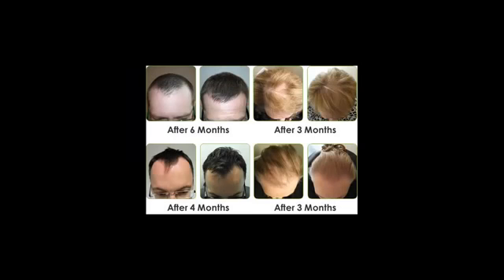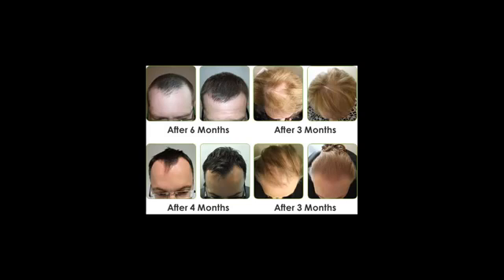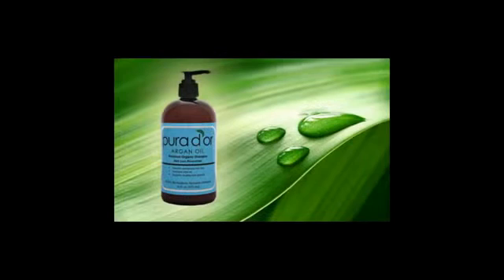Zinc hair loss | does zinc help with hair loss | zinc hair loss regrowth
Zinc hair loss.

Hey dear audience now you are watching the  video on zinc hair loss. Zinc is a trace element in the human body yet it is essential for a lot of biochemical processes.  Some of the essential processes dependent on Zinc include cell reproduction, production and maintenance of hormone levels, protein synthesis and absorption of vitamins and other minerals.When the body level of zinc is not enough to meet the body’s metabolic needs, a state of zinc deficiency is diagnosed.Zinc deficiency or hypozincemia is a nutrient deficiency precipitated by malnutrition or malabsorption of the element. It can also be caused by certain disease states such as renal disease, chronic liver disease, diarrhea, sickle cell anemia, diabetes, cancer and even after having surgery to treat obesity.hair lossIt is important to note that deficiencies of Vitamin A and D are prominent causes of zinc deficiency.One chief sign of zinc deficiency is hair loss. Other signs and symptoms include diarrhea, skin lesions, psoriasis and muscle wasting. It is also implicated in the development of acne.If allowed to persist and without treatment, zinc deficiency could lead to anorexia and other appetite disorders, weight loss, baldness, impairment of motor skills and cognitive functions in children, pneumonia, dysmenorrhea, and distressed gestation in pregnant women.The group of people most prone to zinc deficiency includes the elderly, anorexics, alcoholics, those on restricted diets and those with diseases such as Crohn’s and celiac which causes general malabsorption.

Zinc for Hair Loss, There are many reasons why we need to zinc in our bodies. These reasons include: Building healthy cells, Regulating hormones, Aiding in the absorption of other nutrients, Of course, too much of a good thing is not always good either, and this holds true with zinc. It is a common fear that too much zinc in the body can raise levels of DHT. It may seem strange, because even though DHT levels are raised, production is limited. Using zinc as a DHT blocker is not effective. Zinc helps to keep hormone levels regulated, which is one of the reasons why it is so effective in preventing and treating hair loss.

Face book:

If you find any video on zinc hair loss  that you really like, don’t forget to forward the link to others who actually also search the video on zinc hair loss. It will improve up their day to see them and they will lovingly remember that you have sent them a video link on zinc hair loss. When they see other videos on this zinc hair loss or related on zinc hair loss really they will think of to forward them to you so that you stay to be able to see the video on zinc hair loss. So I think the video on zinc hair loss  is very helpful for those who actually would like to search on this .

Zinc hair loss.

Zinc hair loss.